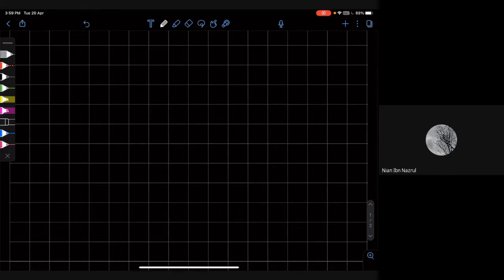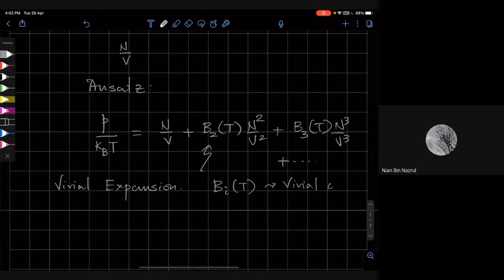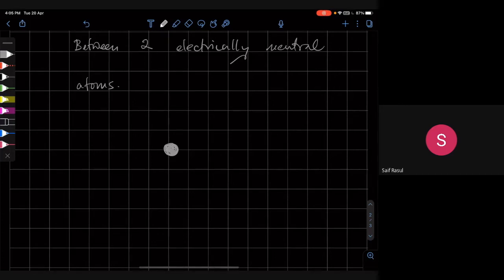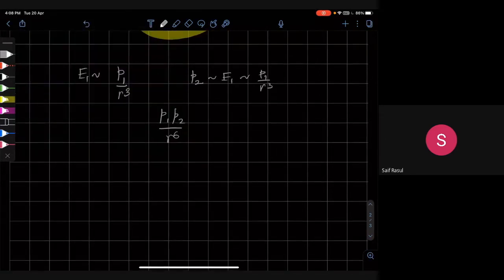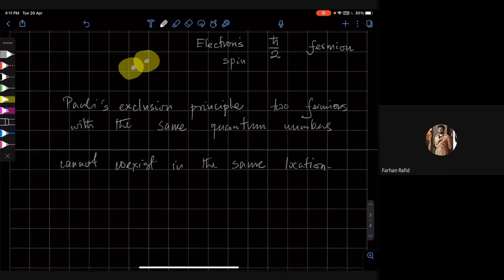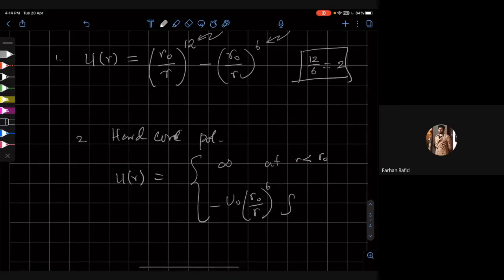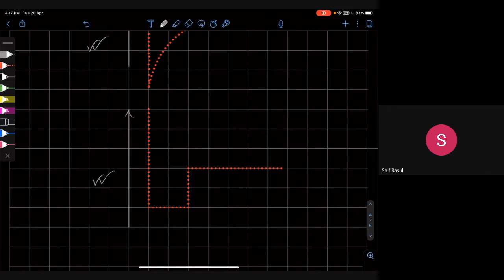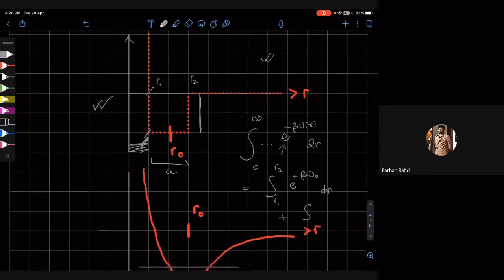Stat Mech L15V2: The Lennard-Jones Potential